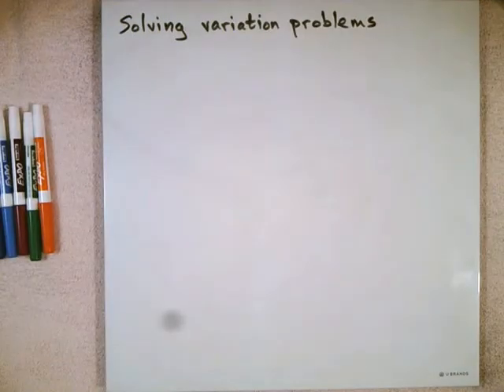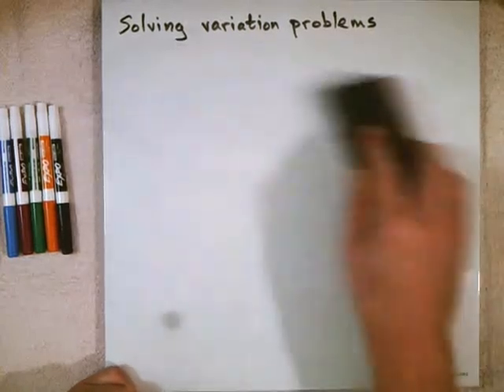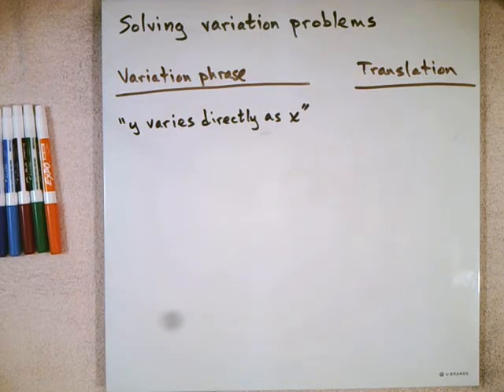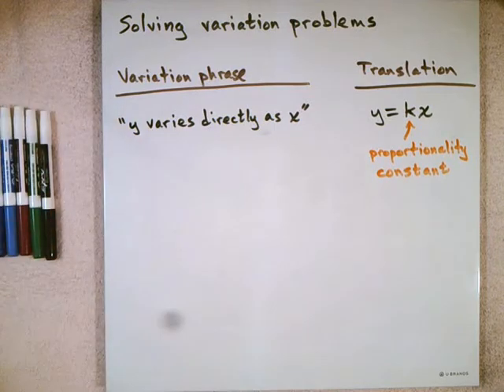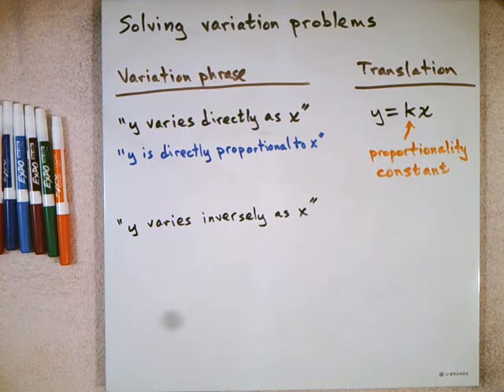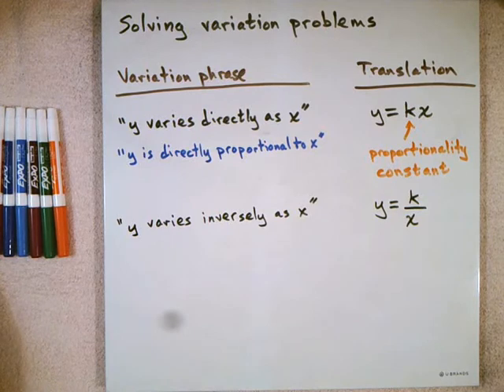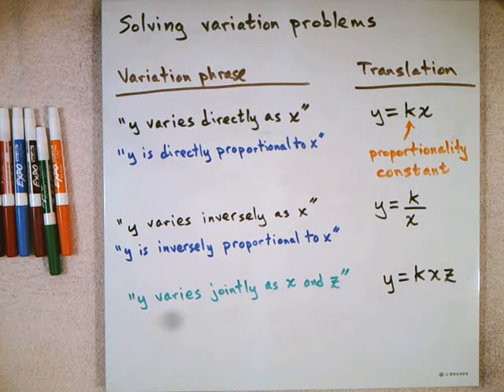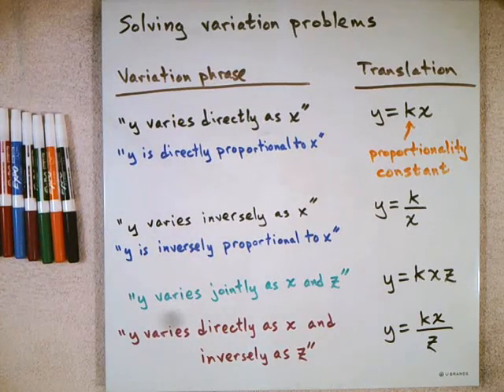solving variation problems - part 1